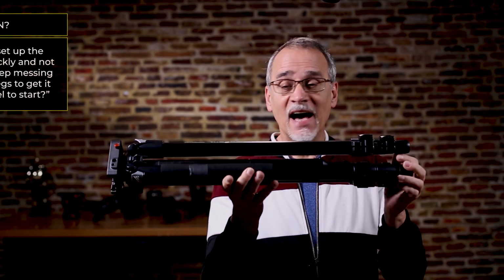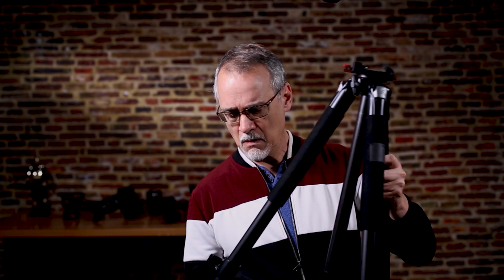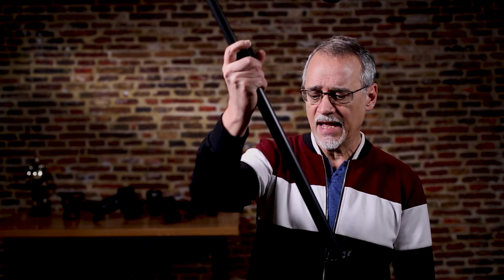TRIPOD Quick Setup and Leveling Trick For Beginners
This TRIPOD Quick Setup and Leveling Trick For Beginners answers a viewer question. I hope this helps you set up your tripod more quickly and easily. Get your free assets, files, courses, and more

I LOVE to answer viewer questions, especially from people new to this filmmaking and video game. If you have a question, leave it in the comments below or email and I'll either answer it in the comments, reply to the email, or make a video.

🔴 YOUTUBE STUFF

🎓 BASIC FILMMAKER UNIVERSITY STUFF

PRODUCTION SOUND FUNDAMENTALS (FT. CURTIS JUDD)

COLOR CORRECTION AND COLOR GRADING BASICS (FT. DAVE ANDRADE)

VIDEO HACKS FOR ENTREPRENEURS (FT. KEVIN ANSON)

📸 CAMERA STUFF

Action Camera Extension/Tripod

🎤 AUDIO

Deity S-MIC 2s Shotgun Mic

Deity V-Mic D3 Pro Shotgun Mic

K-TEK Boom Pole

Boom Pole Support Holder

💡 LIGHTING

Pulsar Spotlight:

Metal Beefy Light Stands:

Wall Mounting Brackets:

Cheap but sturdy C-Stands:

🎥 TRIPODS AND HEADS

iFootage Table Top Tripod

🔋 OTHER STUFF

Fake Brick Tapestry:

Glide Gear Backdrop
Green/Blue/Black/White:

Captions for YouTube Videos
1ST $10 FREE ON ME:

🎵 MUSIC STUFF

📓 ETHICS STATEMENT

I DO NOT get paid for reviews. I purchase products myself (or companies supply it to me). These companies are in no way allowed to sway my remarks. All opinions are my own.

I am paid a very small commission when you use them, however, it never costs you more, helps offset the cost of maintaining this channel, and I THANK YOU FOR YOUR SUPPORT!

🤓 STUPID DAD JOKE: A steelworker walks into a bar... :)